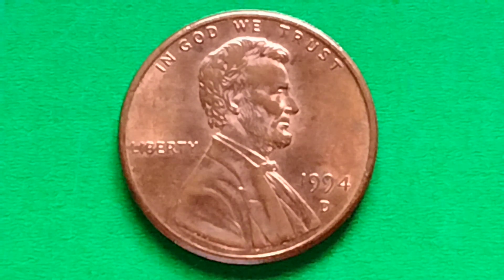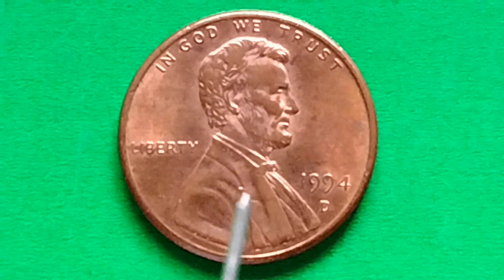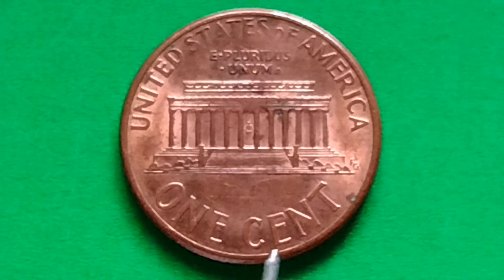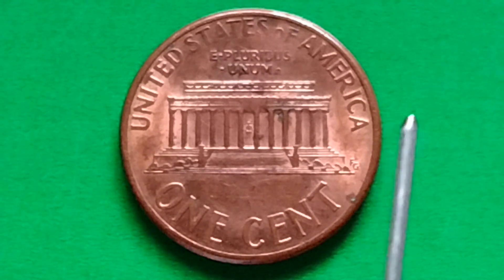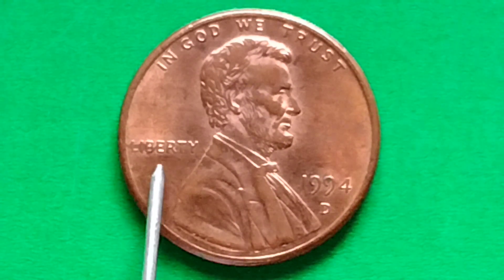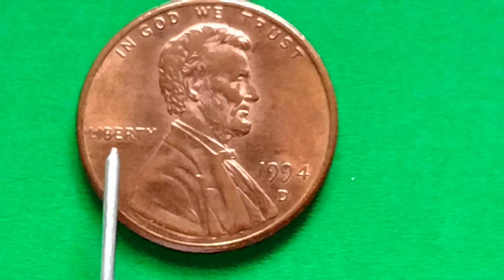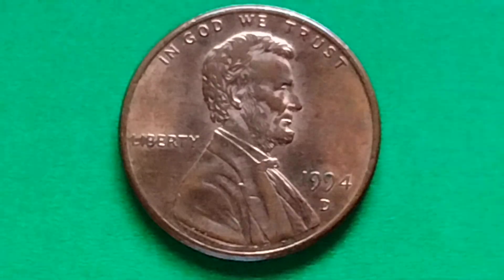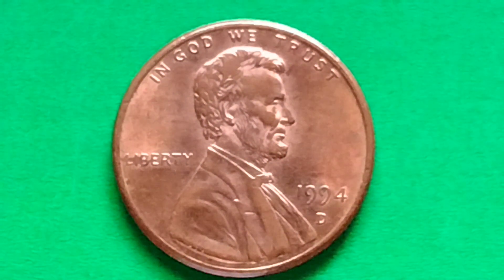The Most Valuable 1994 D Lincoln Penny